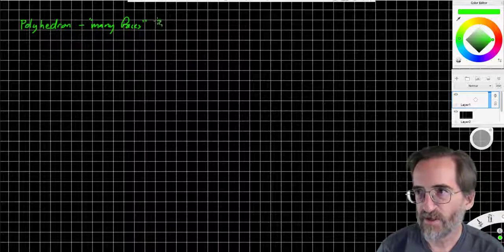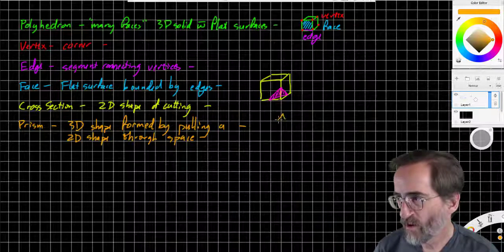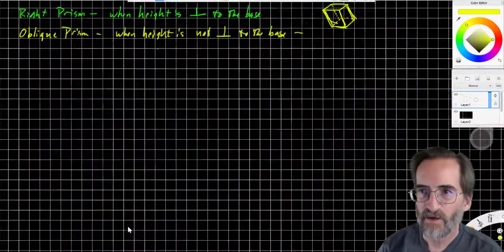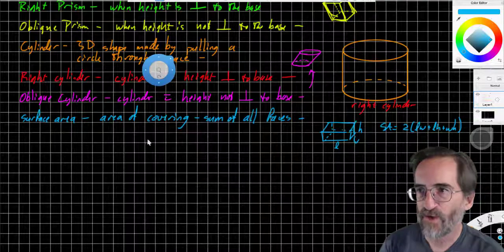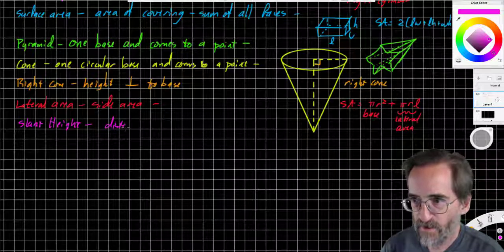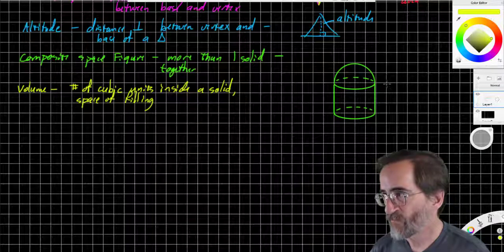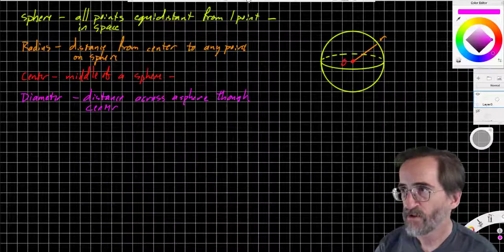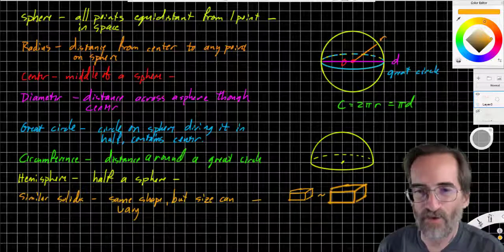Geometry B Sample Work 6